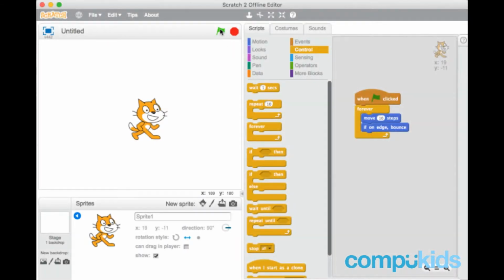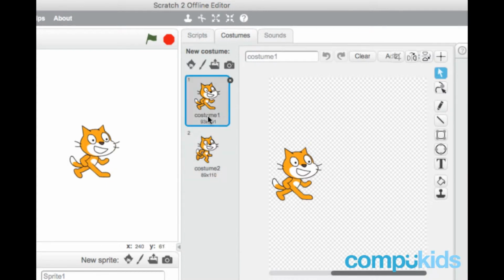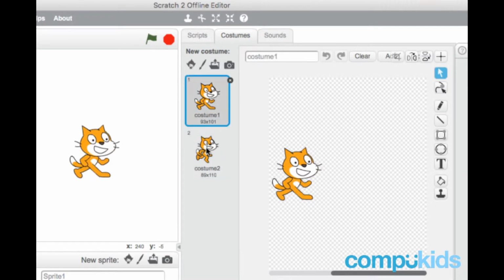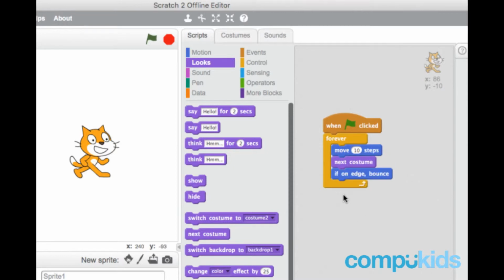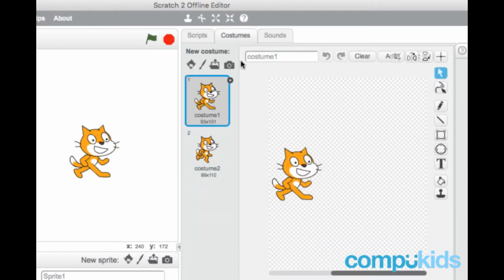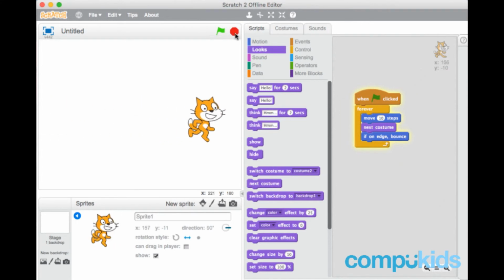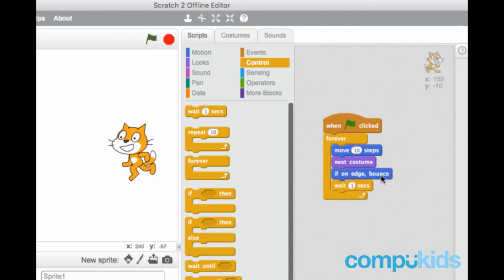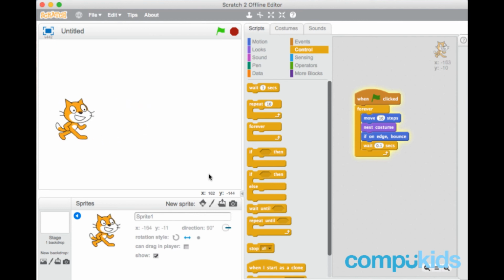Cat and Ball: Sprite Animation | 03 of 16 | Scratch Tutorial | CompuKids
Now we are going to learn how to animate your sprite by using costumes